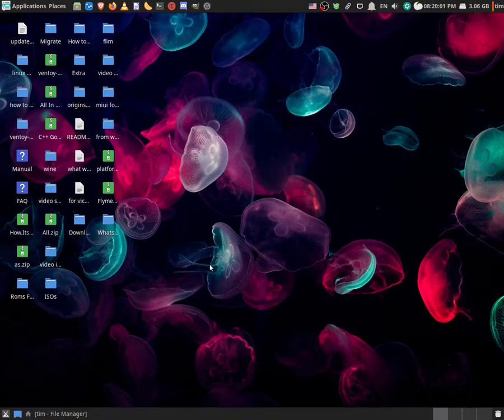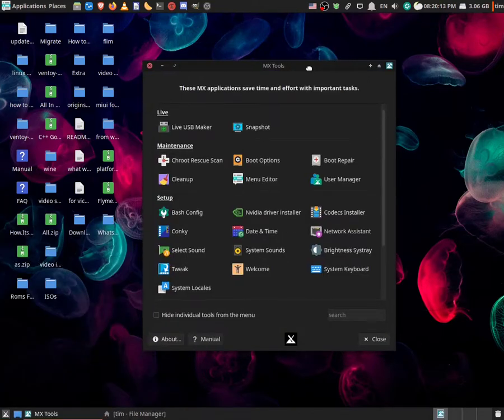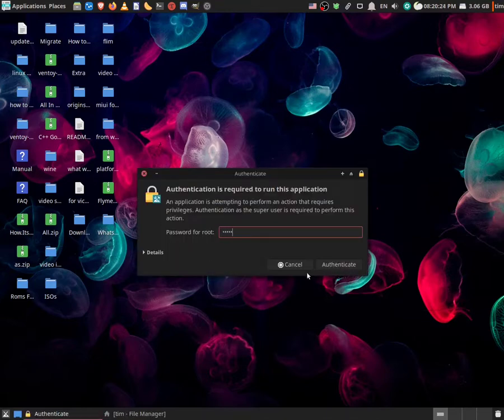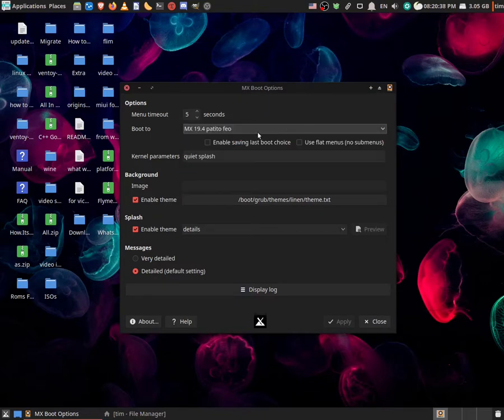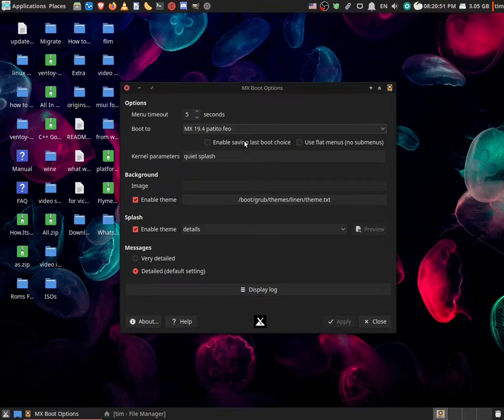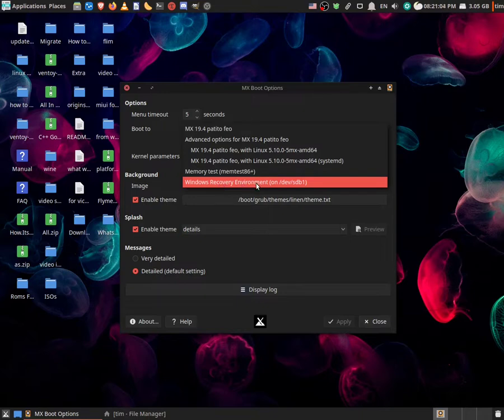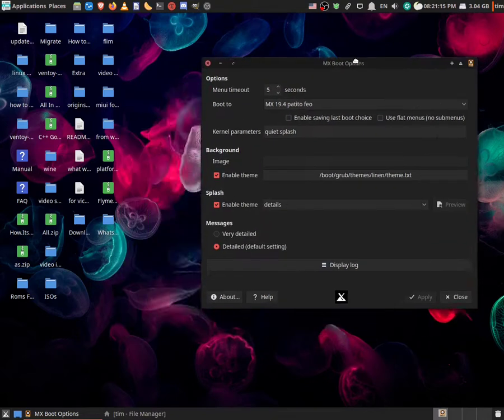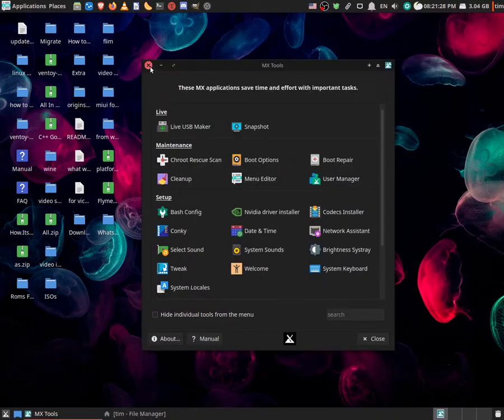How to change the OS that boots first in MX linux Easy!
There are more ways to change the default OS but I thing this is the easiest